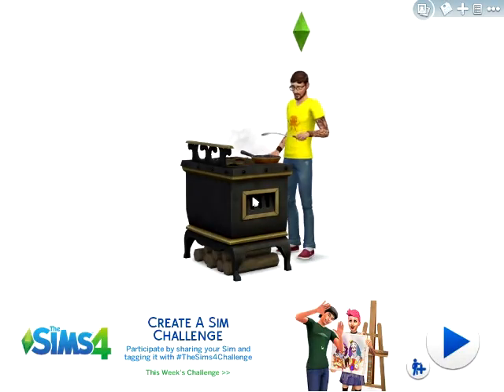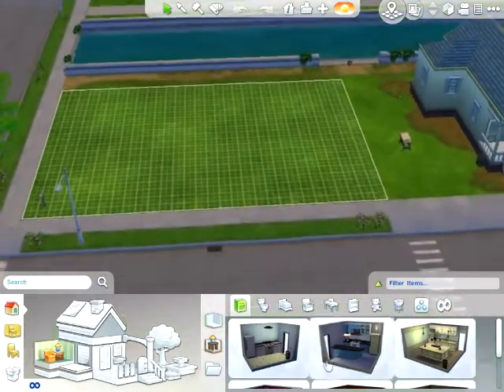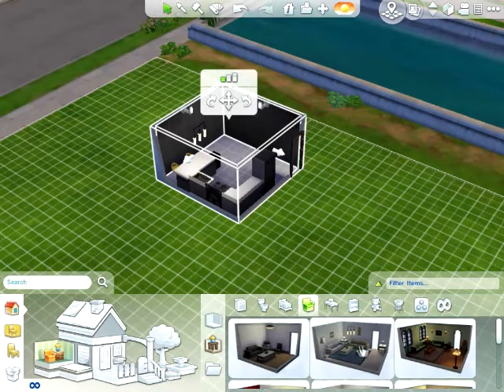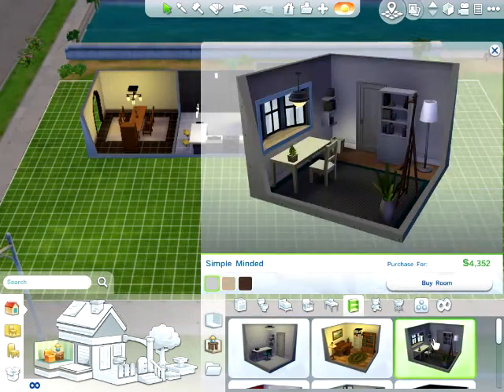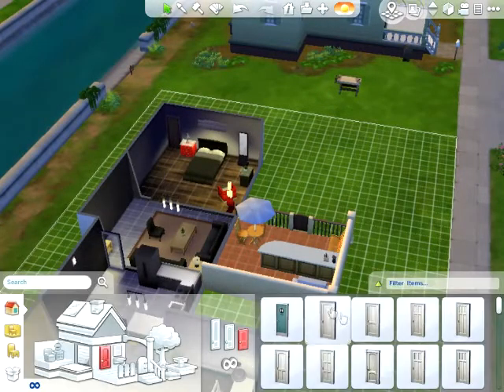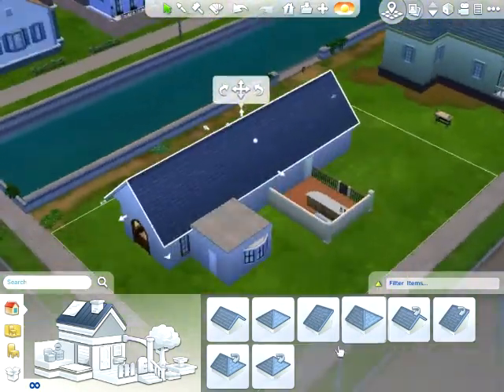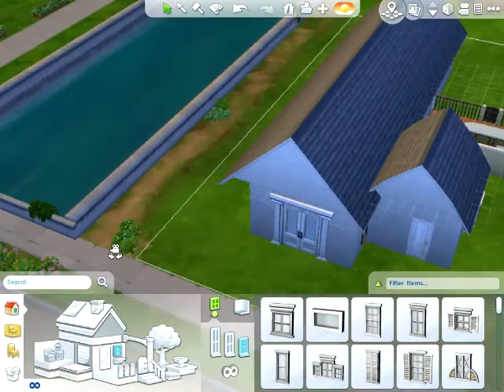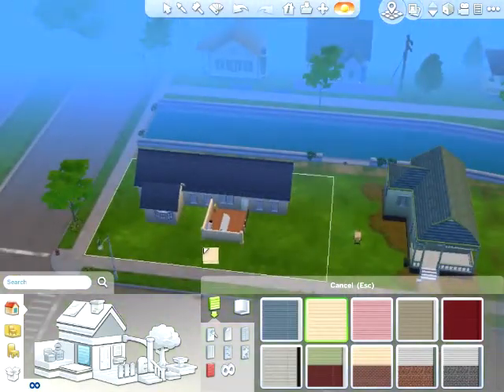The Sims 4 -Official Gameplay- Build Mode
What! 2 videos in 1 day!? Maybe they're will be 3! But here's the build mode in The Sims 4 let me know what you guys think of the build mode down in the comments!

Maxis:
**I had to have some of the ingame music on because the Sims voices are connected to the music for some reason**
Electronic Arts: